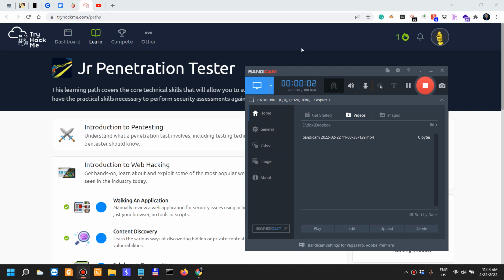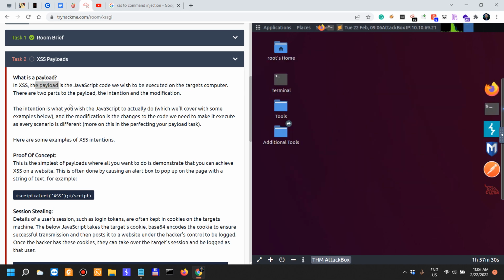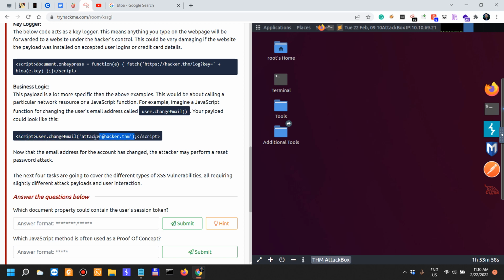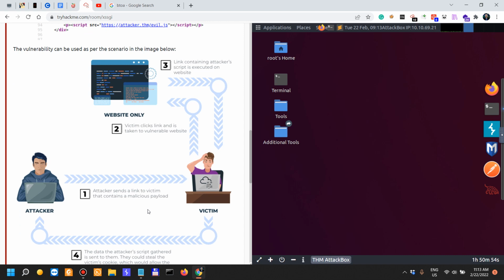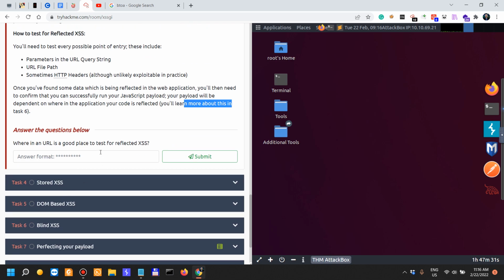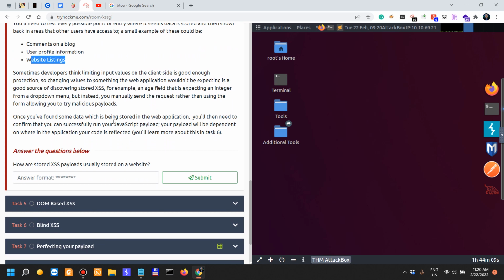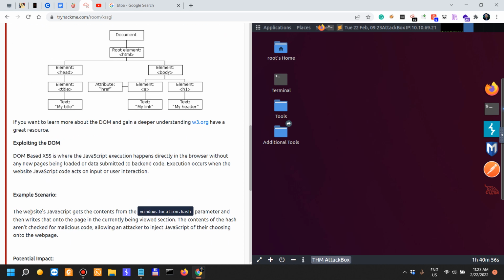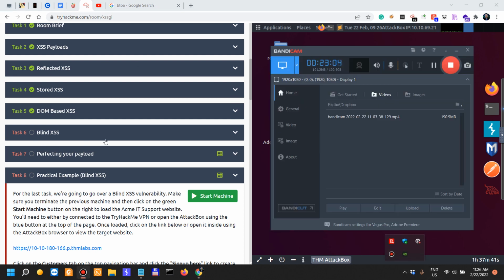XSS - Part 1 - Jr. Penetration Tester [Learning Path]